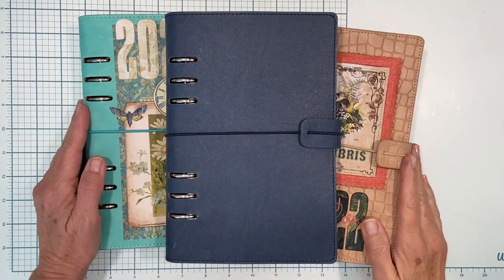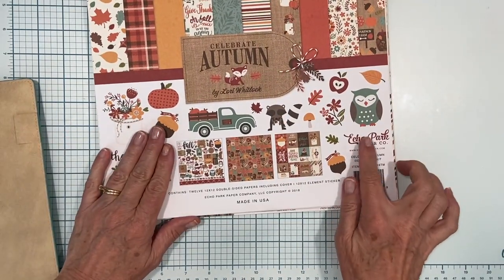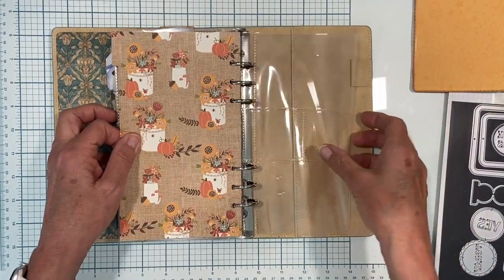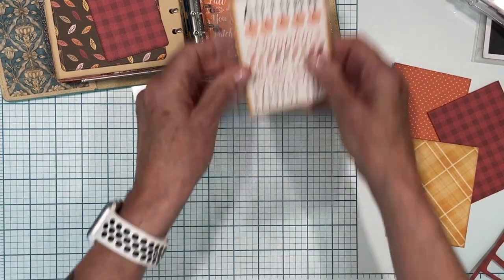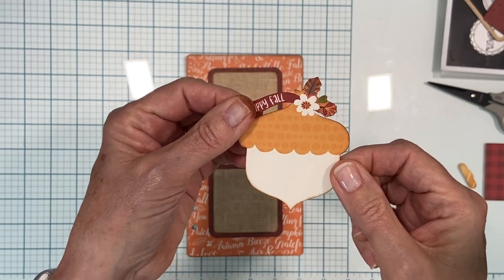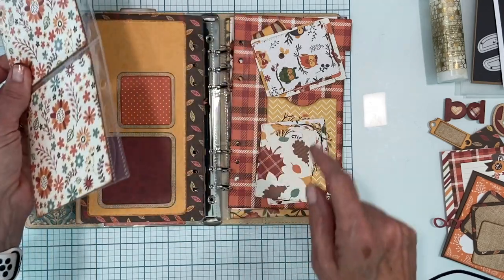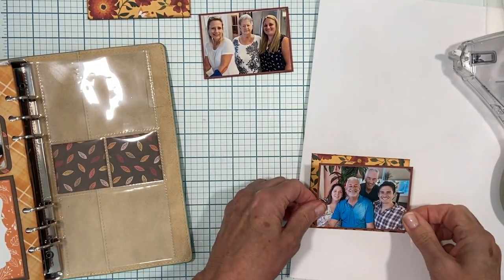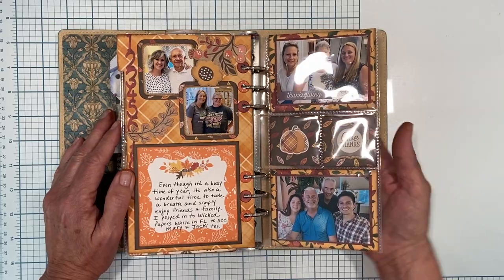Tips on Catching up in your Scrapbook/Planner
Are you, like me, behind in your scrapbooking? Overwhelmed with where to start? In this video, I share my tips on how to catch up quickly. I scrapbooked these five spreads in an afternoon and it was easier than I thought. (I am working in my Elizabeth Craft Designs teal planner which is now discontinued, but there are other colors to choose from. The Desert Sand is my current favorite and I have linked to it below for you.)

LINKS:
My Etsy Shop
My Favorite Products/Tools

——— ELIZABETH CRAFT DESIGNS PLANNER SUPPLIES ———